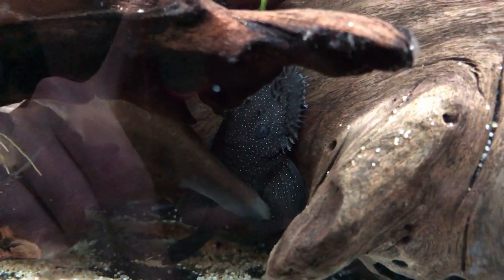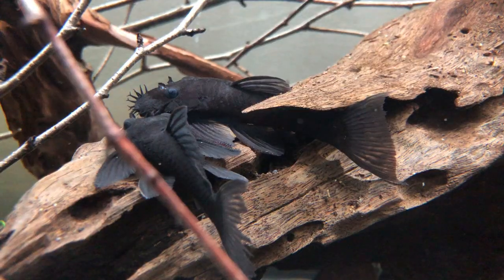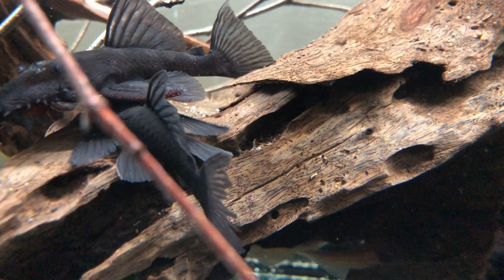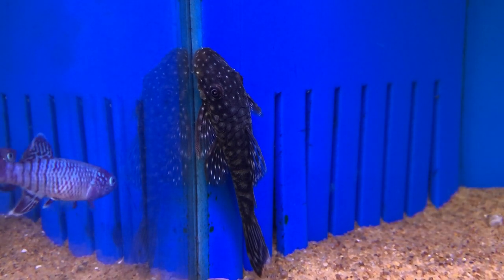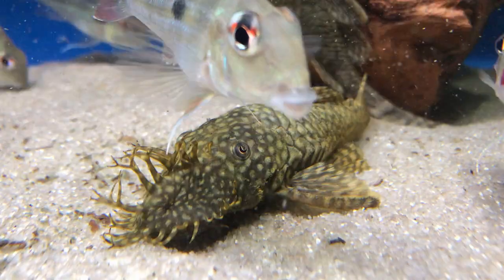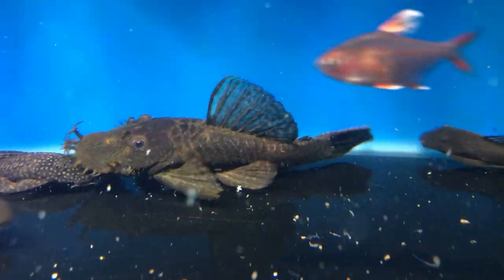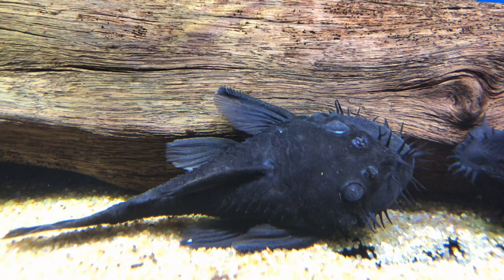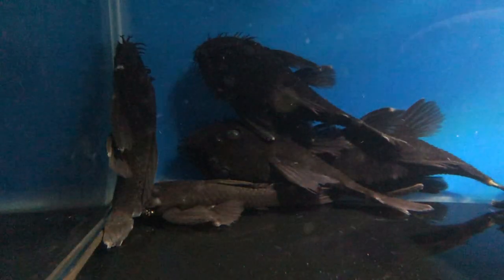Why do Bristlenose Plecos (Ancistrus) have tentacles?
One of the most popular and least known about tropical fish in the aquarium hobby, little is known about why the bristlenose catfish has tentacles on it's head particularly males. I will be talking about the science, theories and ideas behind this topic.